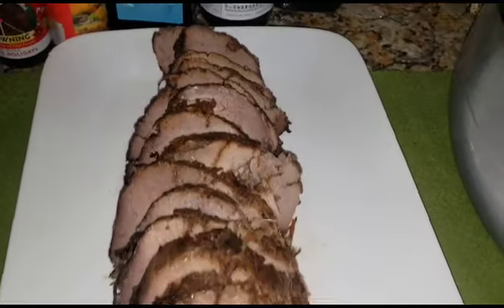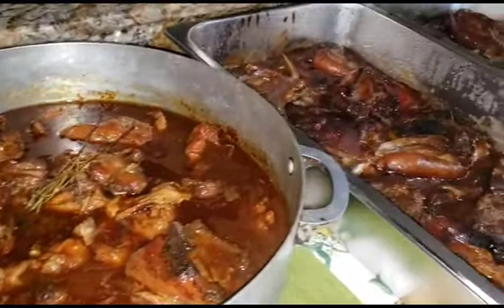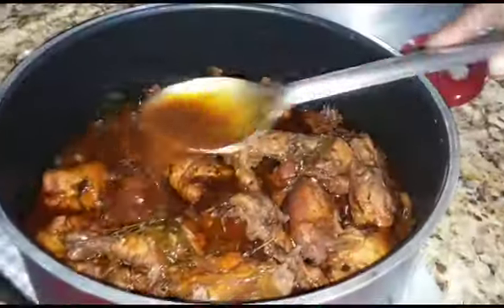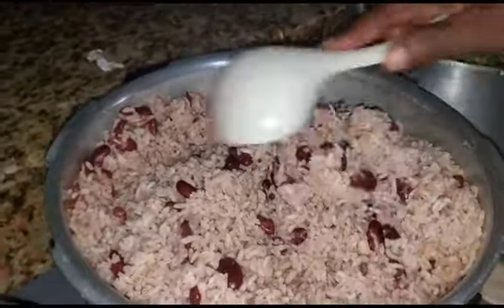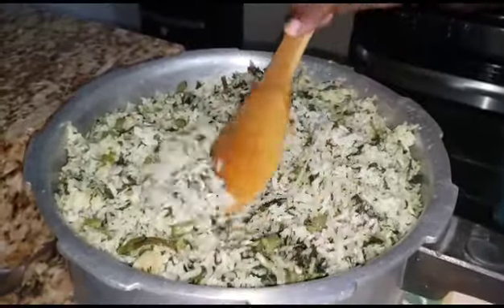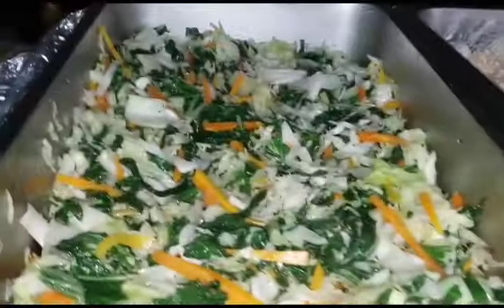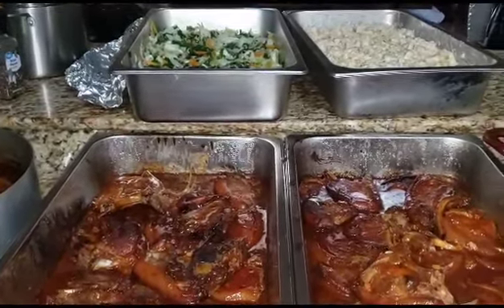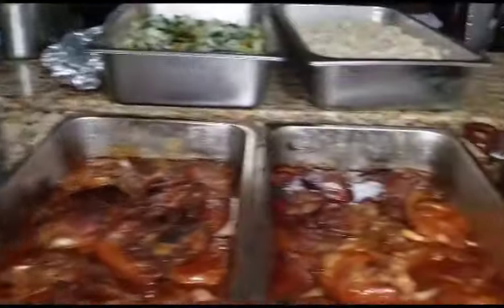Lunch Time Friday